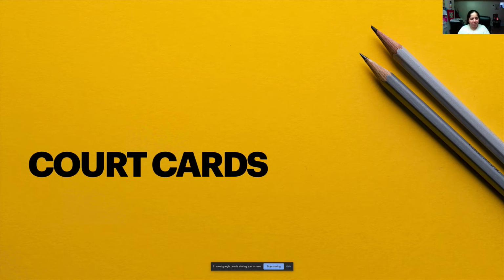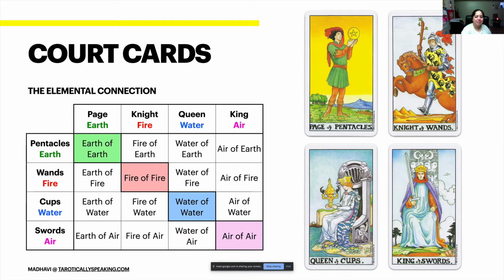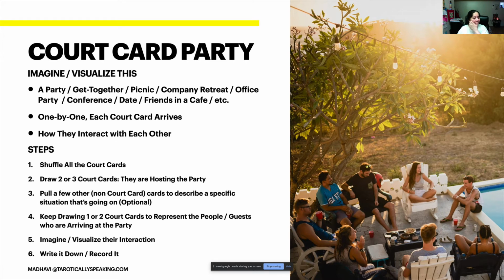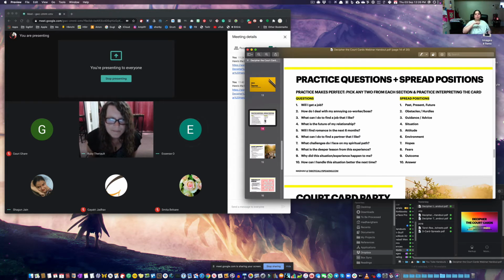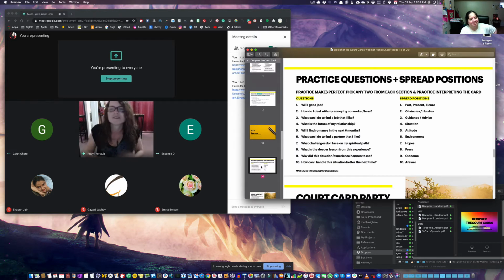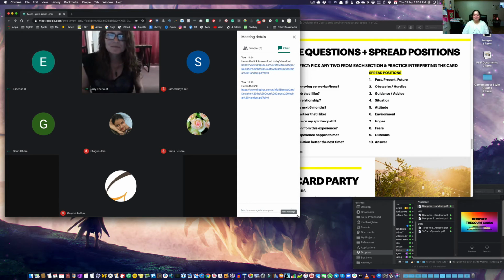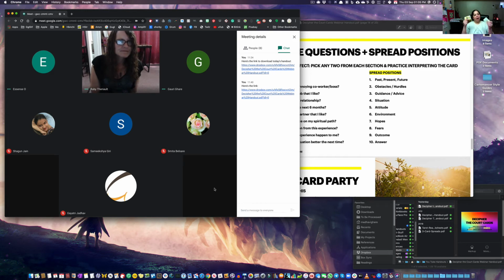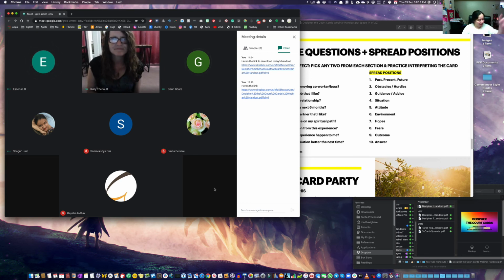Deciphering The Tarot Court Cards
For those who missed it, here's a recording of my webinar!

and to learn Tarot Card Reading, read more about the various Tarot Mentoring options I offer.✨

📚Buy your copy of the Tarot Keywords Reference Guide and enhance your Tarot studies!

🛒 Buy Your Copy of the Decks!

🎴The Universal Waite Tarot Deck

👓 Read my blog posts! I write about all sorts of Tarot related stuff

or from my blog, and get access to special discounts and offers!

📔 Buy my Book, Tarot Reading Using Storytelling Techniques, from Amazon! Available as a Paperback and on Kindle, this book will show you how to use an amazing Storytelling technique to do coherent, creative, intuitive Tarot Card Readings. to download a sample chapter (or two) to ‘Look Inside’ the book!